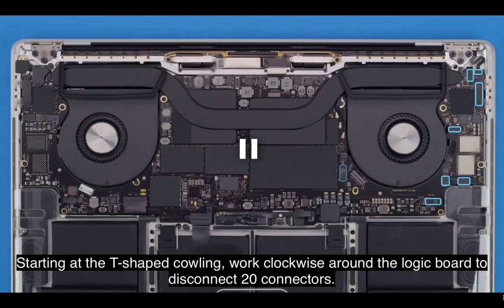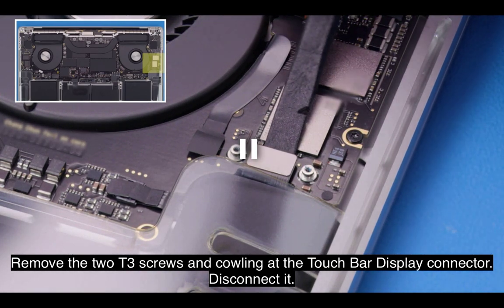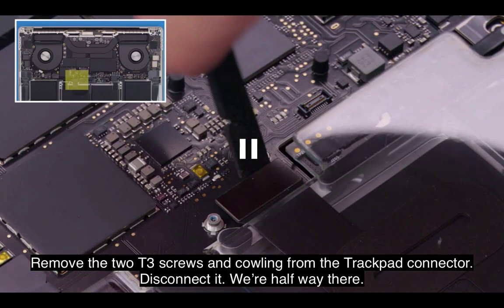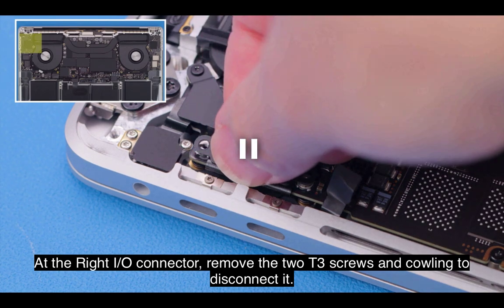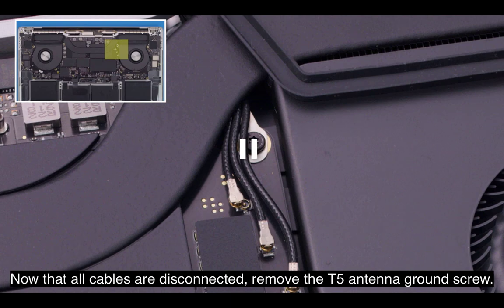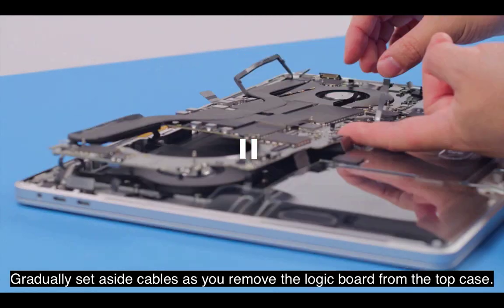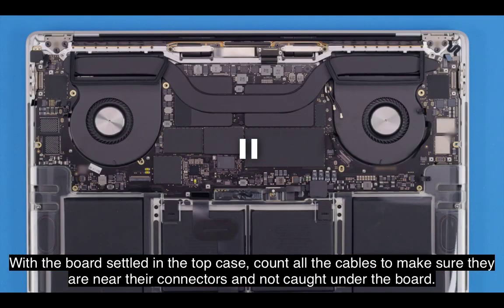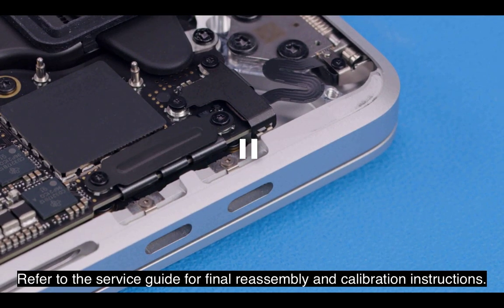MacBook Pro 16 inch Logic board replacement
This video will show you , how properly to reassembly the logic board and what kind of tools certified technicians use for performing this  job.

For more details , you can  visit my eBay store where are listed   PDF Service Guide for most other Apple devices .